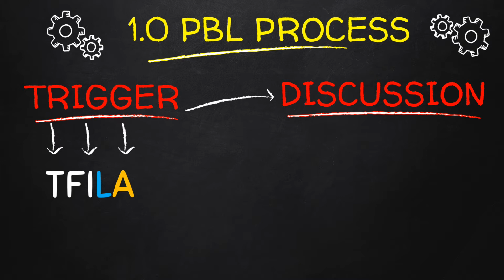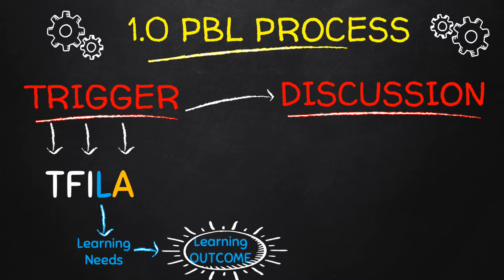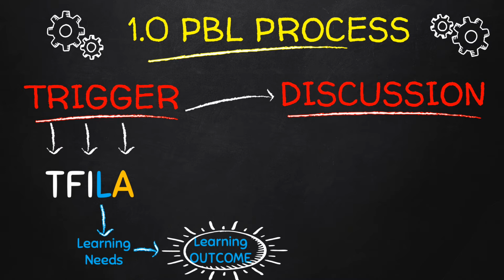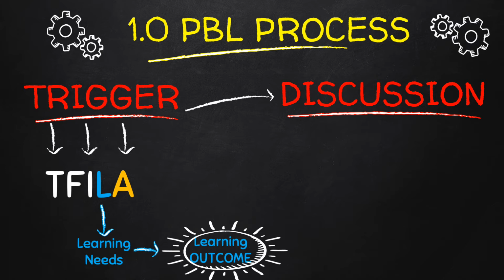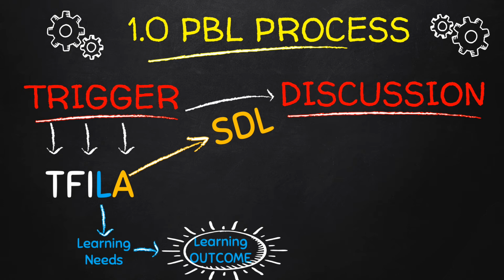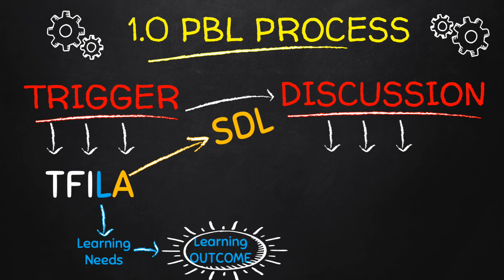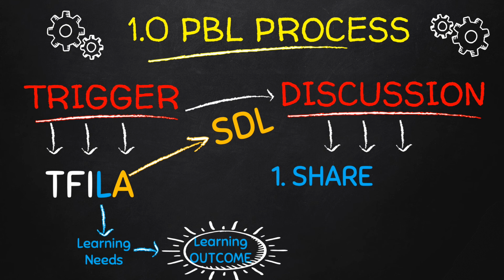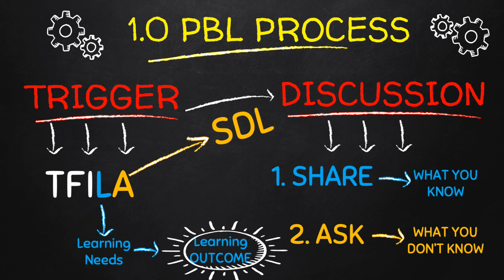Classroom PBL-Part 2